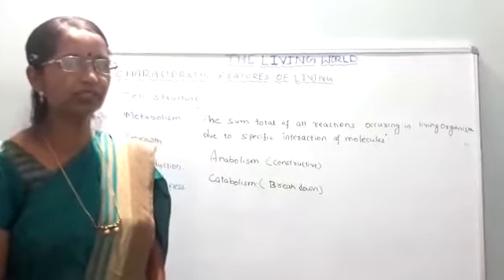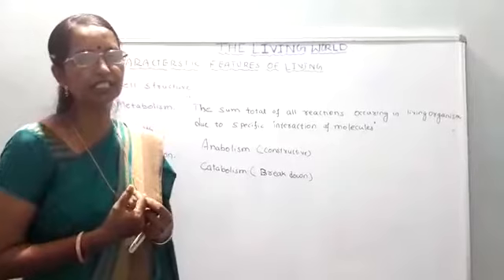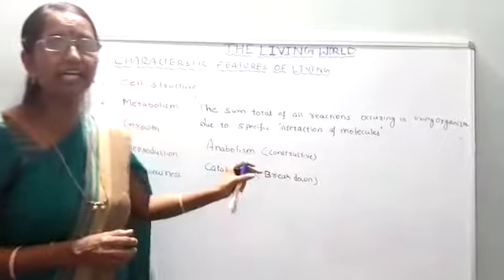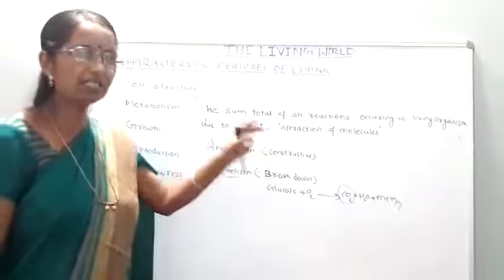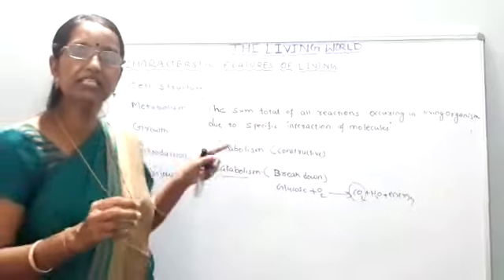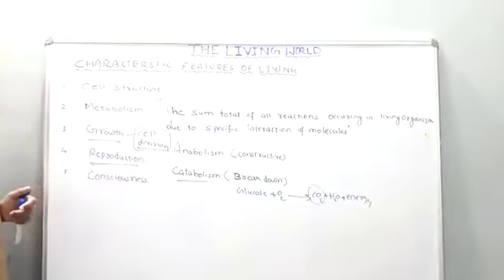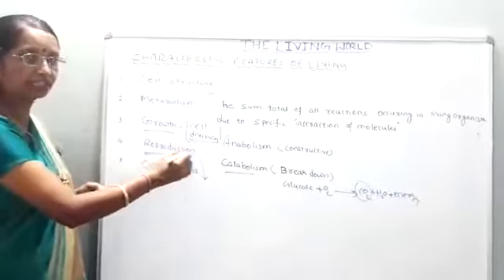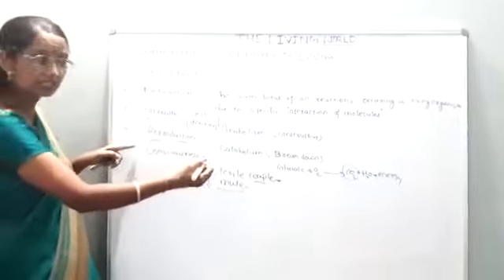(PUC 1st year) Biology: The Living World class 2